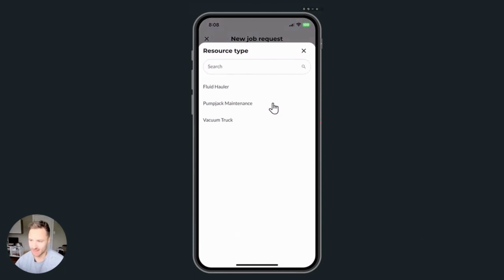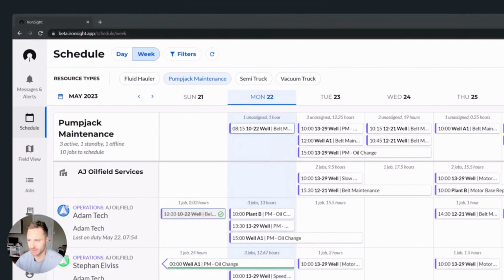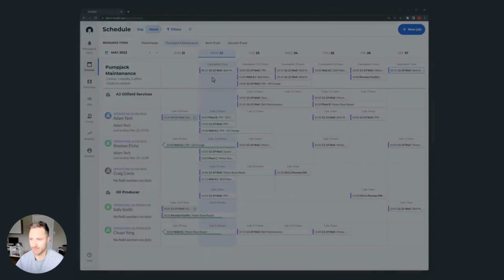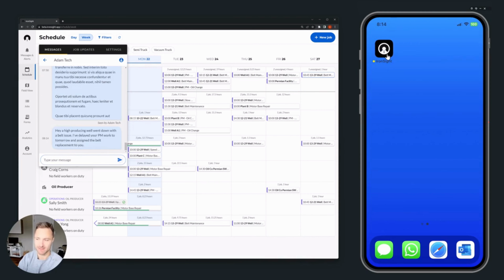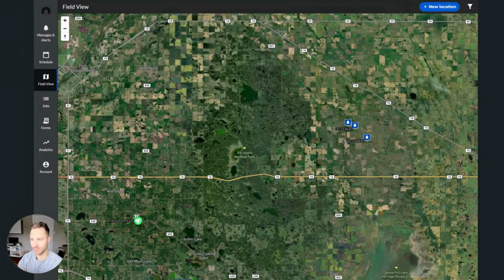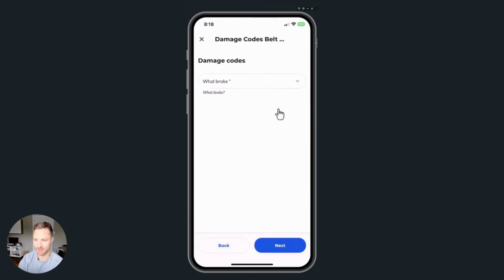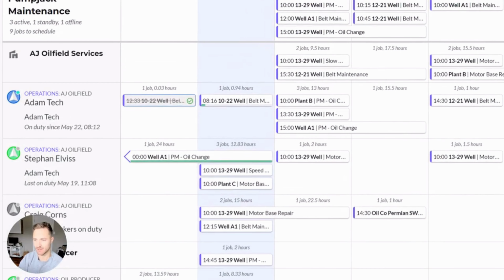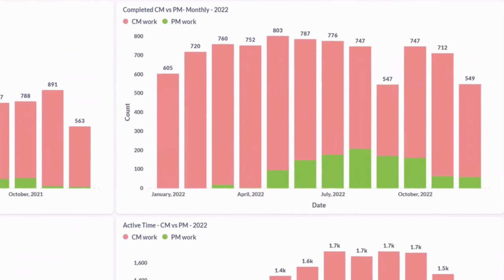Pumping Unit Maintenance with IronSight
In this comprehensive video demo, Adam from IronSight walks you through a complete pumping unit maintenance workflow, right from the moment a problem is identified at a well site to its resolution and data analysis.

Key Highlights:

- Learn how a field operator can initiate a maintenance request, complete with all necessary details like broken belts, size of the pump jack, and production loss.

- Discover how the request lands in the Dispatch Hub, alerting the requester and providing crucial information for dispatchers.

- See real-time inventory checking to ensure the availability of required parts, followed by technician assignment.

- Watch the technician navigate to the site, complete the necessary repairs, and fill out mandatory on-site forms.

- Get insights into how coordinators and admins can track technician movement, view status changes, and collect useful data.

- Explore IronSight’s Analytics feature, which lets you measure KPIs like equipment downtime, time spent on fixes, and more.

Gain valuable insights into how you can make your field operations more efficient and data-driven. Tune in and find out how IronSight can revolutionize your maintenance workflow.